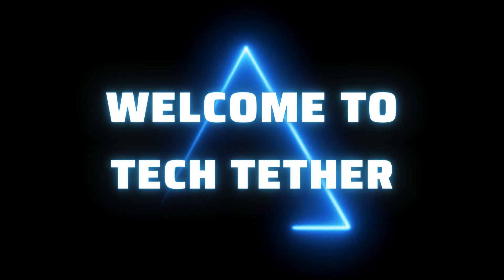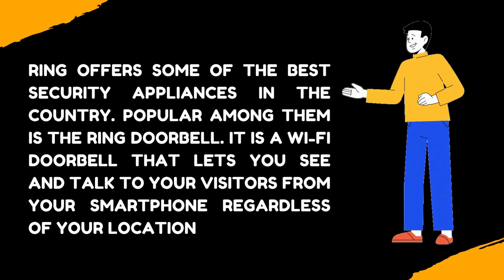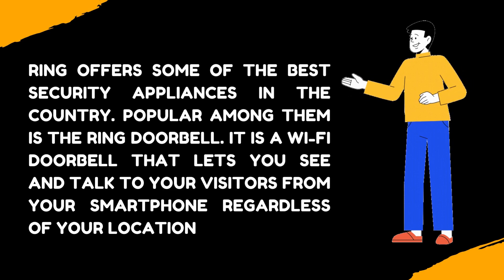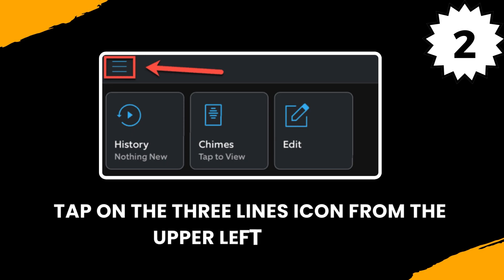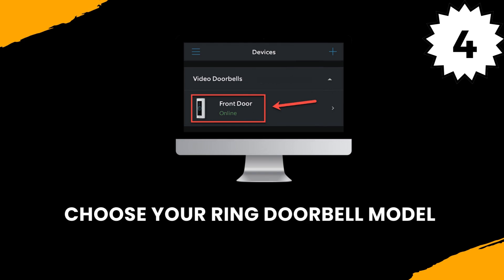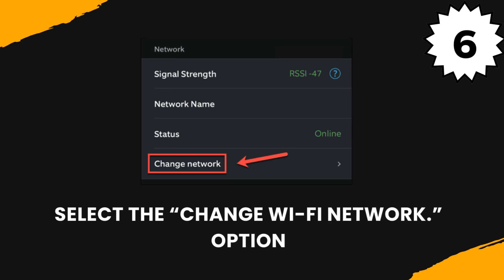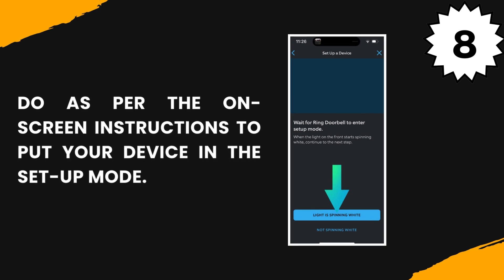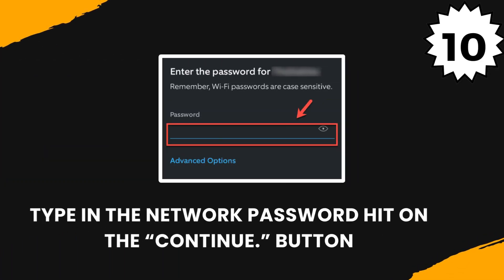How to Change the WiFi on your Ring Doorbell or Cameras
🔔 Welcome to Techtether! 🔔
In this video, we’ll walk you through the step-by-step process of changing the WiFi network on your Ring Doorbell or Cameras. Whether you’ve got a new router, changed your network settings, or just need to reconnect your device, we’ve got you covered!